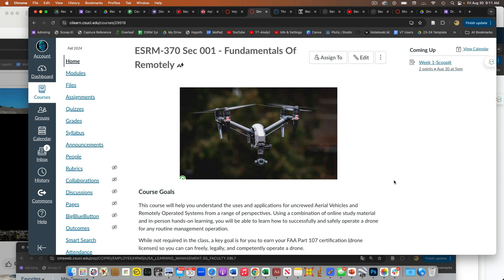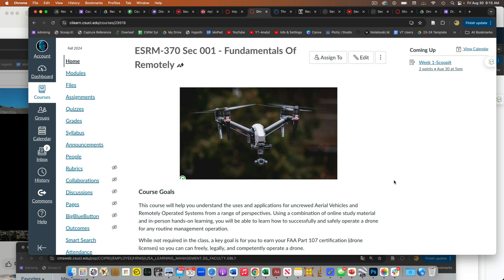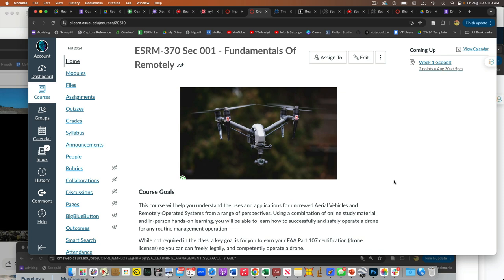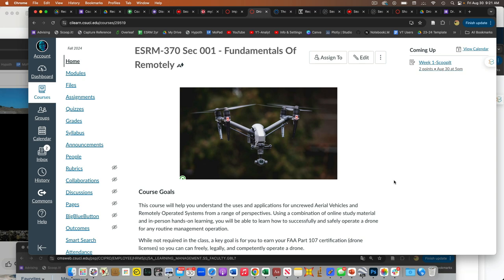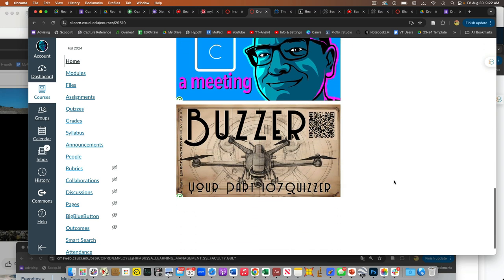Drones 01-Syllabus Overview